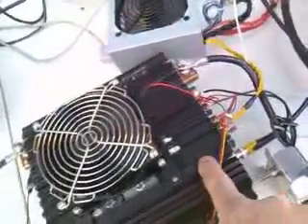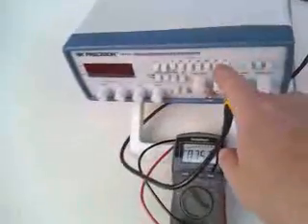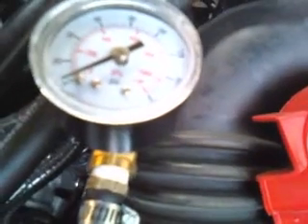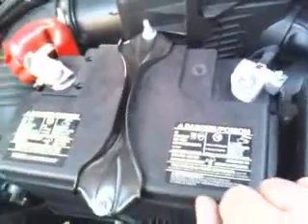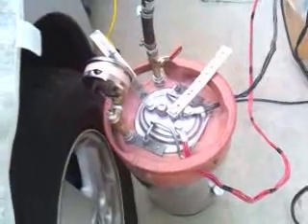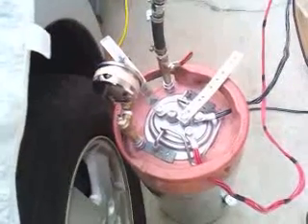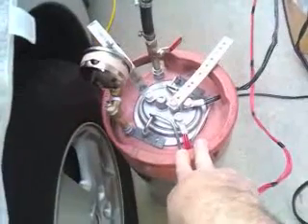2010 Ford Escape running on HHO gas #1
We setup all the test equipment outside and hooked it up to a 2010 Ford Escape with a 2.5 liter engine to test and see if we could get it to run and 60 PSI of HHOI gas.

thanks again
Captain Willy